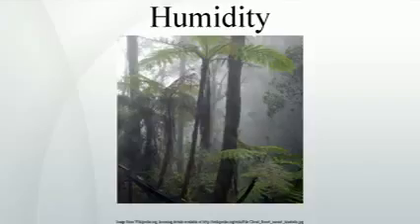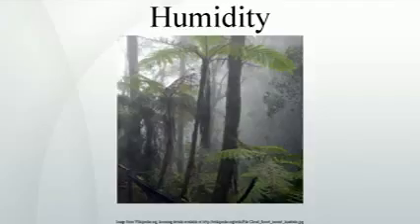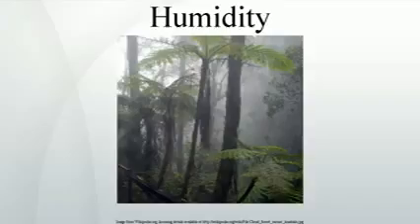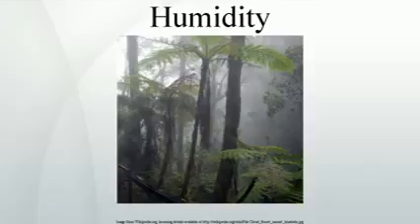Humidity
Useful for CBSE, ICSE, NCERT vesves International Students Grade : 7 Subject : Geography Lesson :Air Topic:Humidity Humidity is the amount of water vapor in the air. Too much or too little humidity.

It turns out theres a scientific explanation behind the saying, Its not the heat, its the humidity! Learn why a hot and humid day feels so dismal and some tips to avoid the really sweaty,.

Understand how relative humidity affects your plants and how to monitor, manage and master it to take total control of your indoor garden / grow room. We explain what humidity.